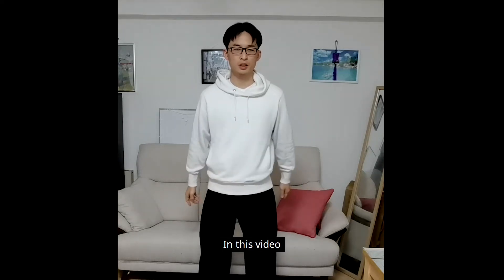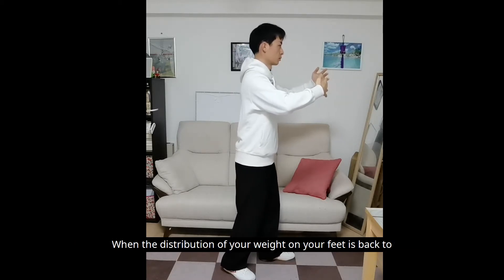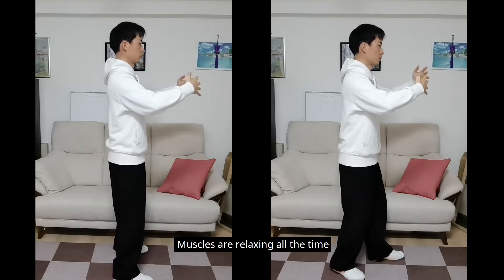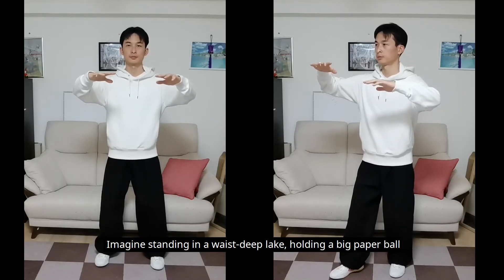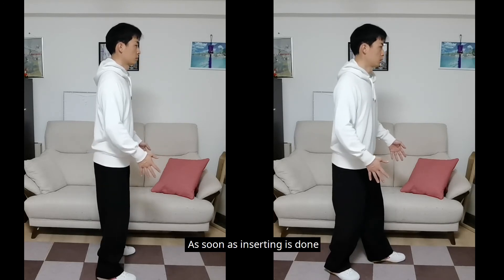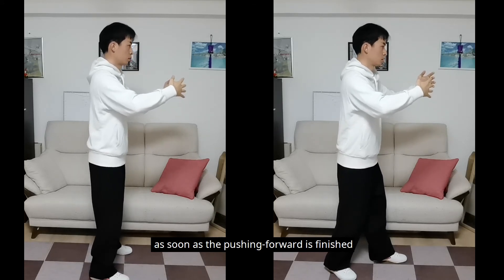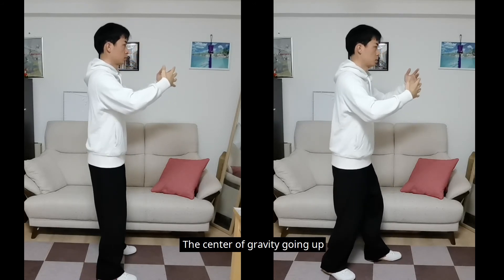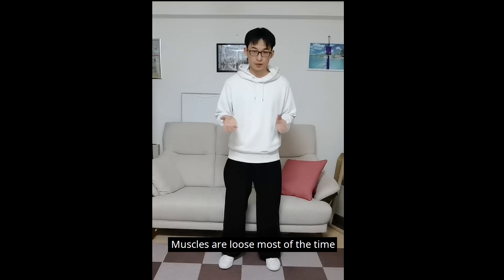Demonstration: All the Designed Yi for All Parallel-step Stances and Combat-step Stances